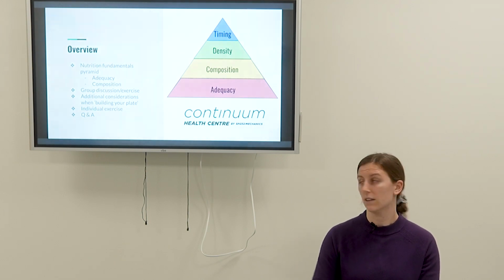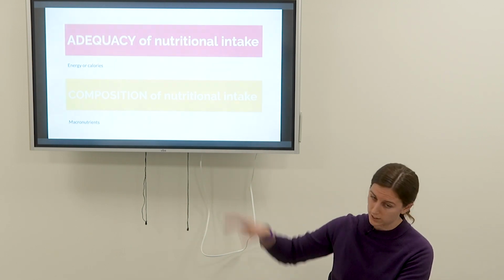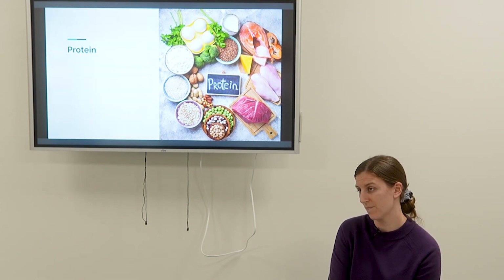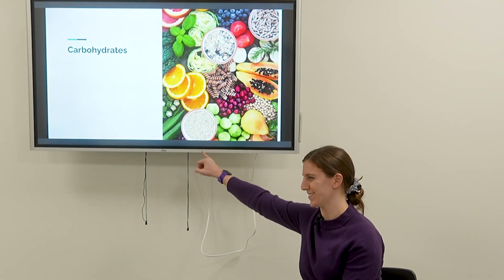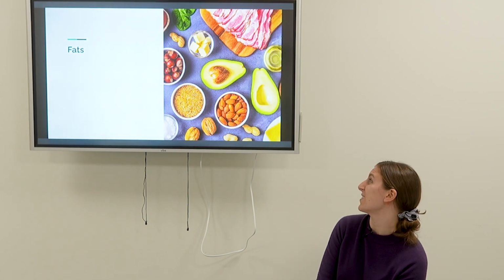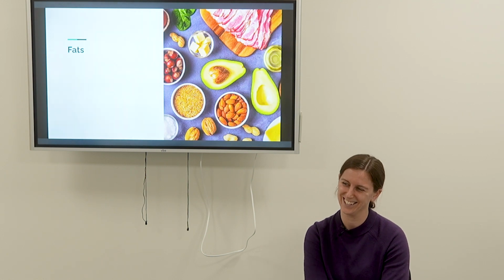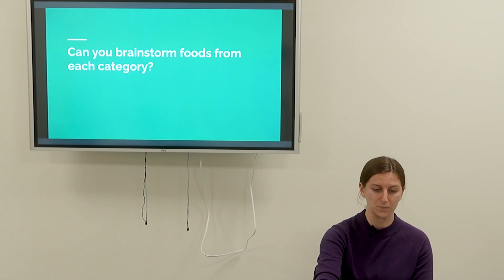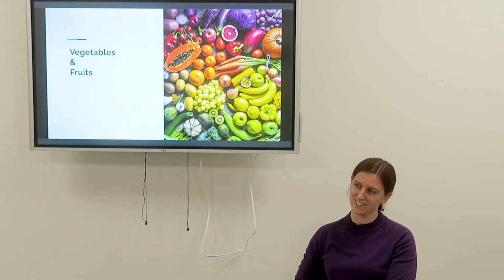Nutrition 101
Join us for an informational talk from Continuum practitioner Nicole Lenzen ( Registered Dietitian) on Nutrition 101 for athletes.

How does food fuel your sports and activities? If you've ever wondered, this educational series will help. Part 1 of a 2 part series.